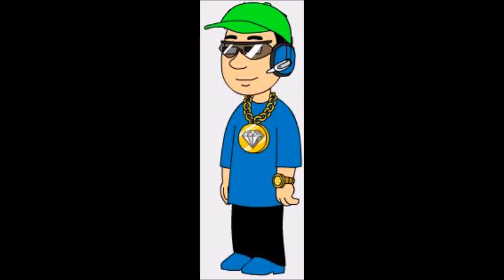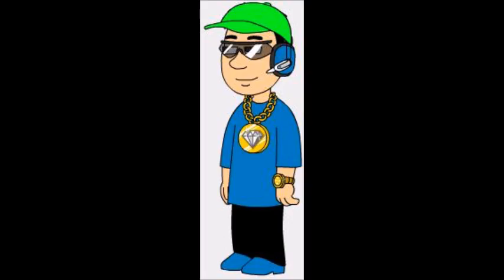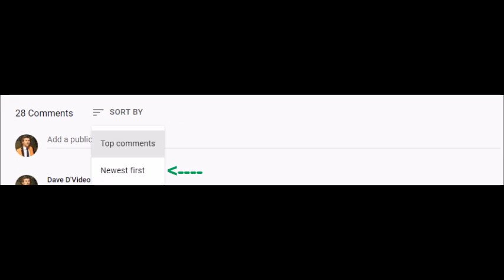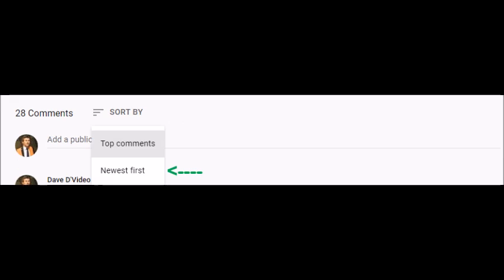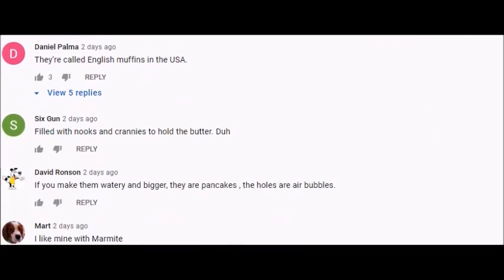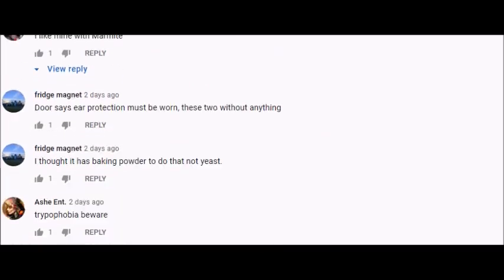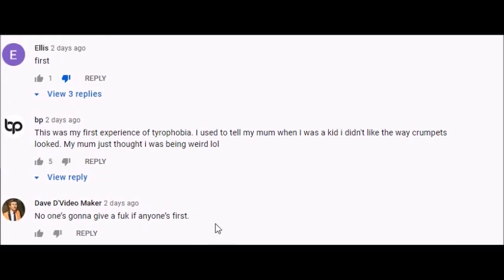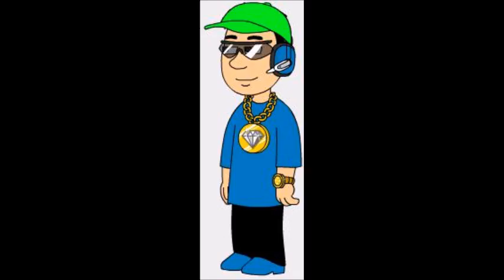How To Find The Oldest Comment In The Comments Section Of a UTube Video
This is a tutorial on how to find the oldest comment in a UTube comments section.